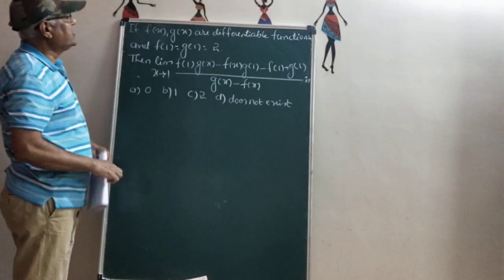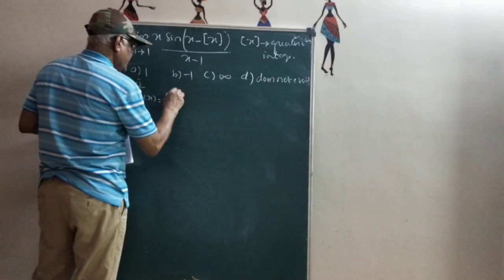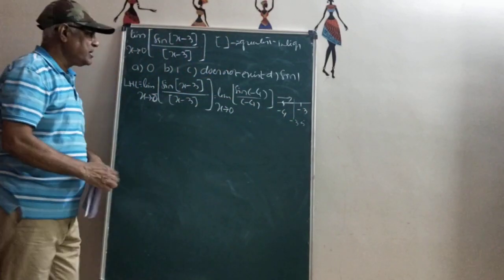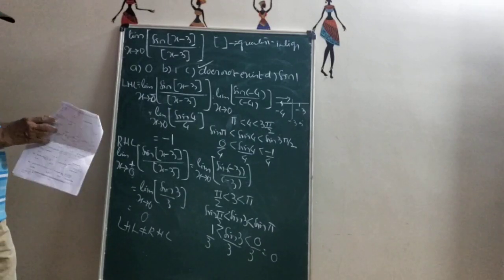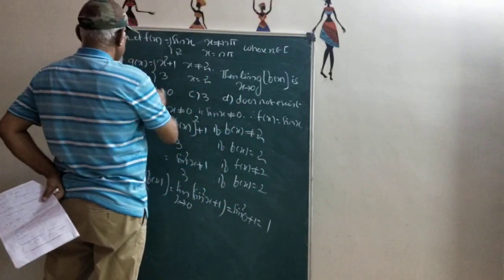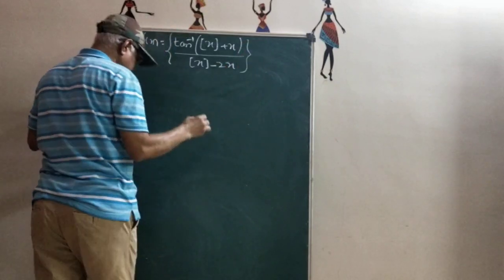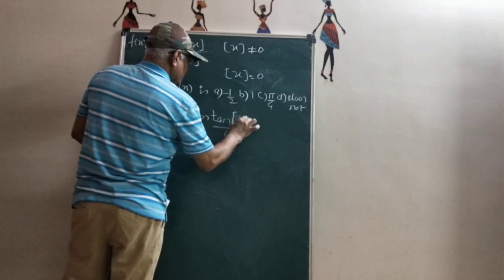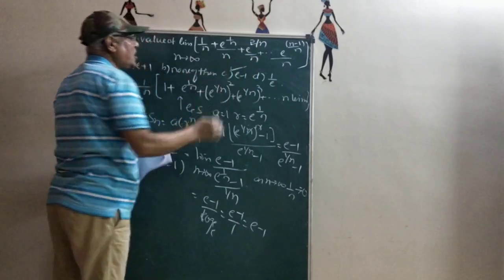LIMITS CET/JEE by Prof. Y. V. Patil